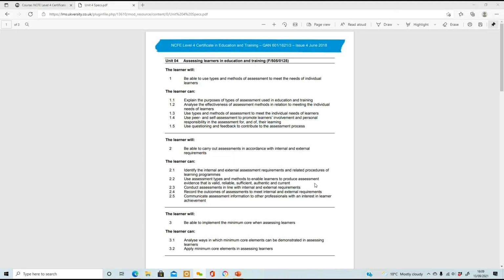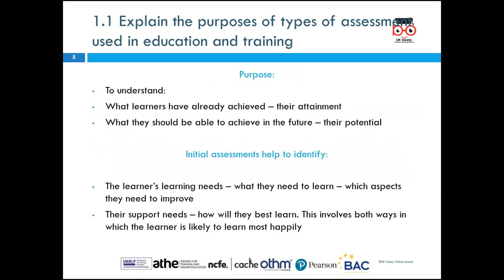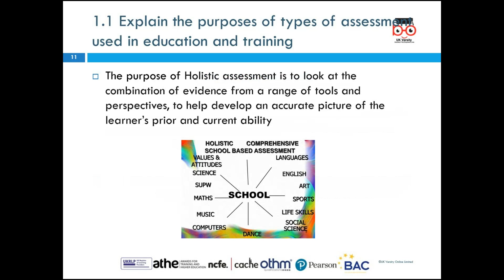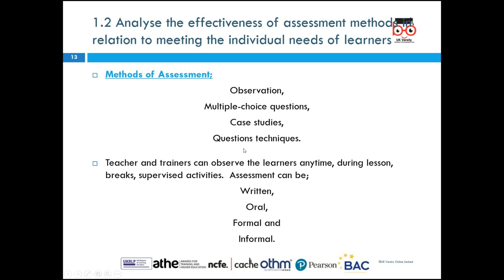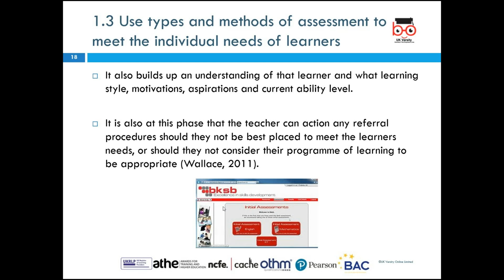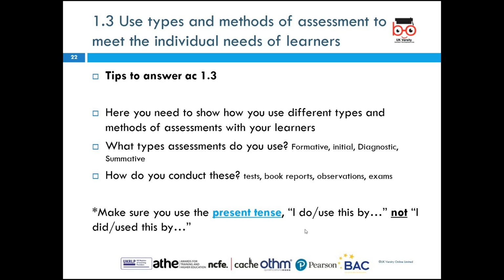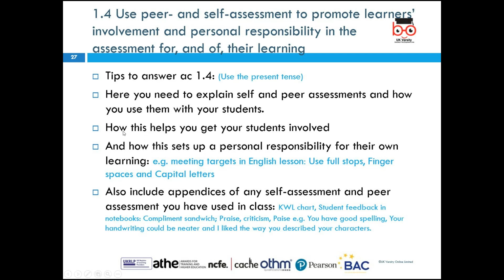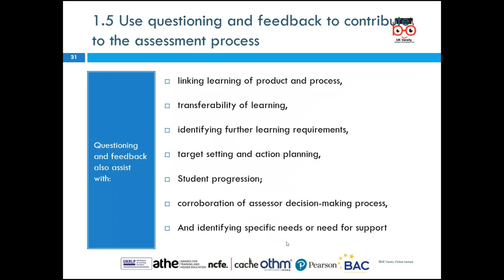NCFE L4 CET - Assessing learners in education and training LO1